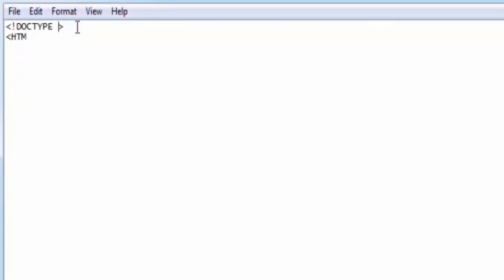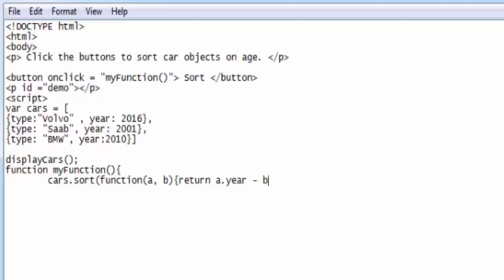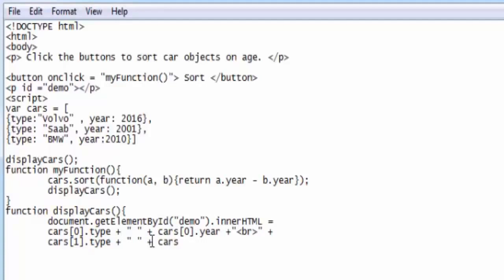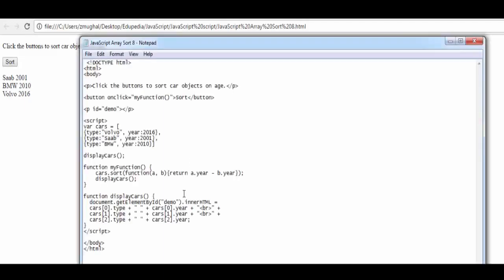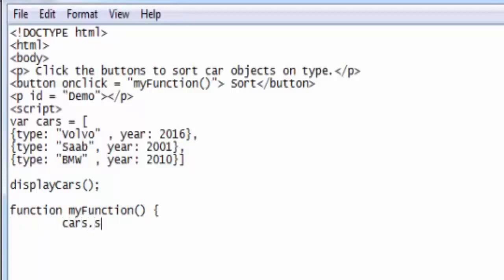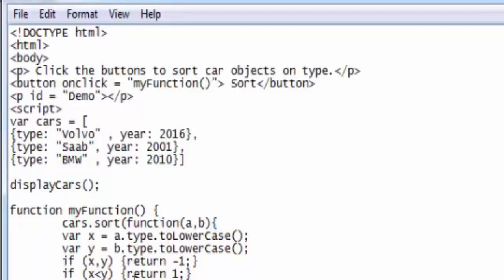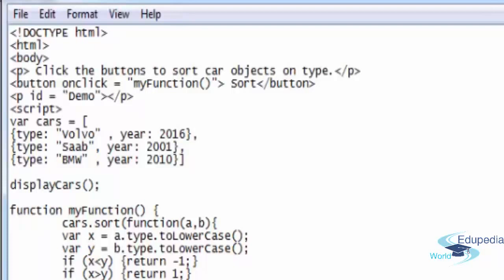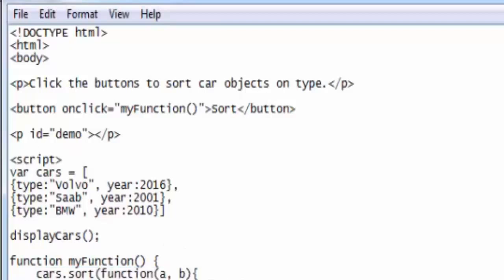Java Script | Array Sort 3 | Lecture 28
Java Script

Arrays Sort 3

Lecture 28

-Sorting Method In Java Script

-How to Sort

-How to Sort Objects

-How to Sort Lower Object

-Practical

-Examples

Online Education,